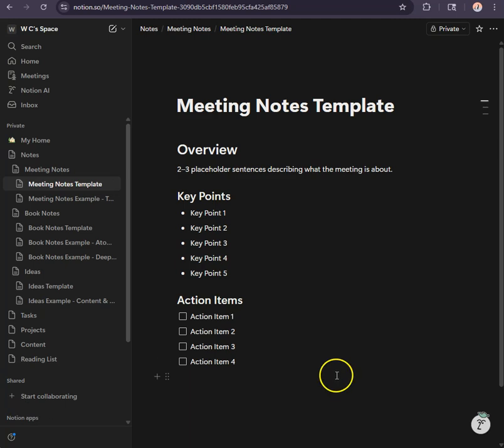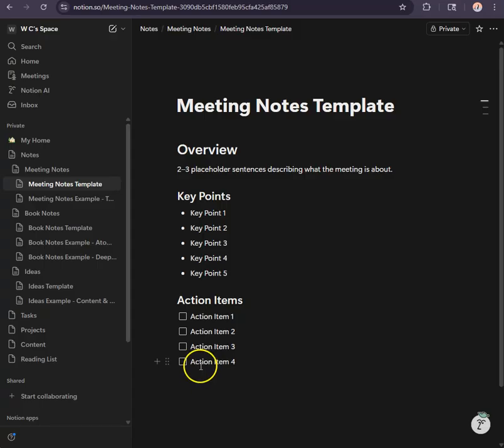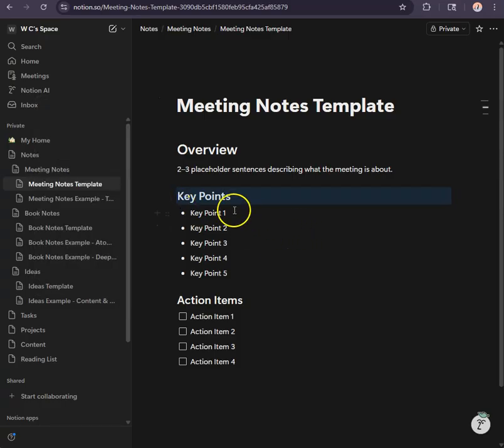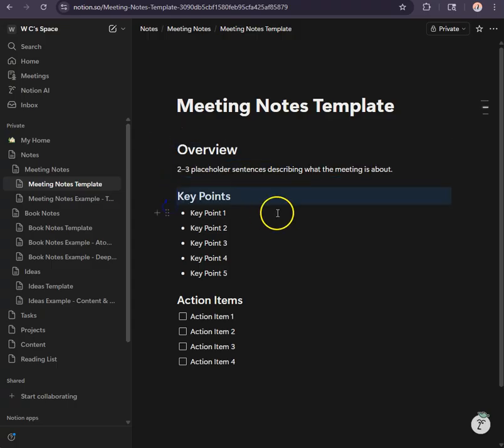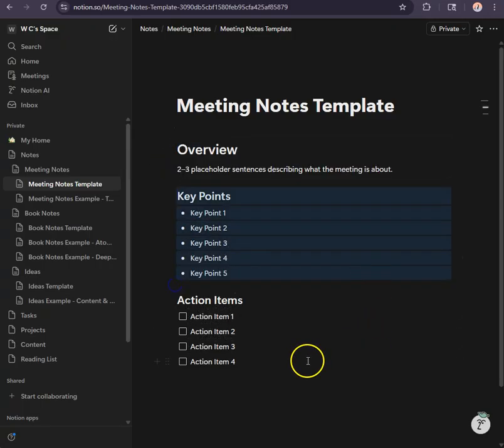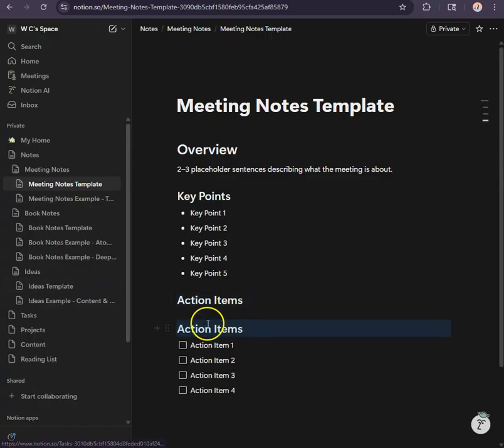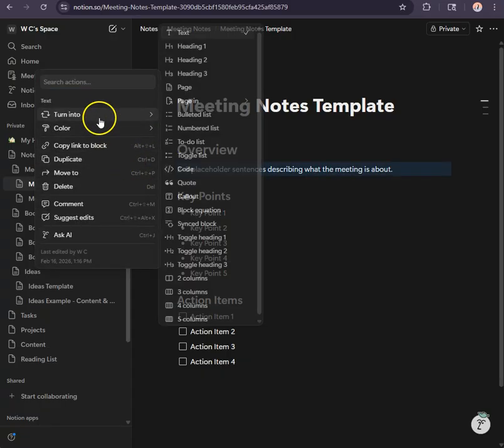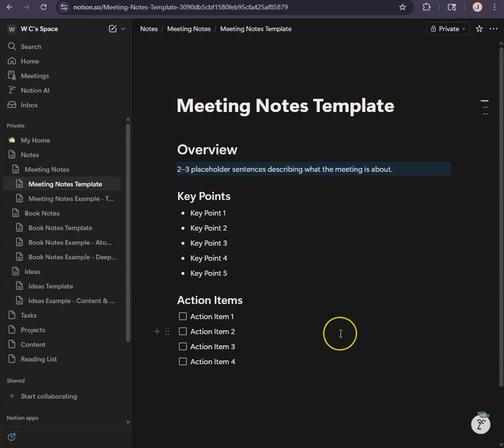How to Use the 6 Dot Block Menu in Notion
Learn how to use the 6 dot block menu in Notion to move blocks, select and move multiple blocks at once, duplicate sections, and change block types. This is one of the most important Notion basics because everything you create in Notion is made of blocks.

This video is part of The Simple Step Show, a how-to channel focused on clear, step-by-step tutorials for beginners.

Each lesson shows one specific task using simple screen recordings, so you can follow along without confusion or extra fluff. These short how-to tutorials are designed to make learning new software feel approachable and easy to understand.

Whether you’re just getting started or need a quick refresher, this video walks through the process in a calm, straightforward way using real examples on screen.